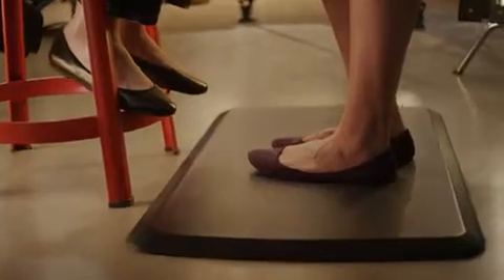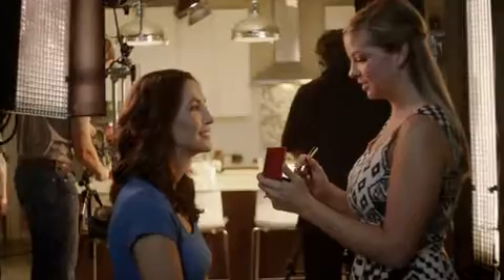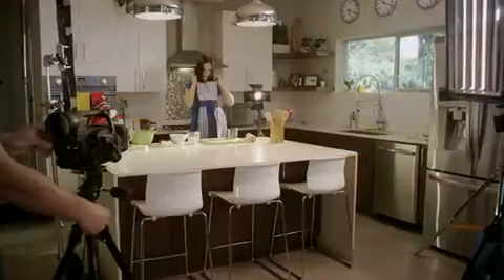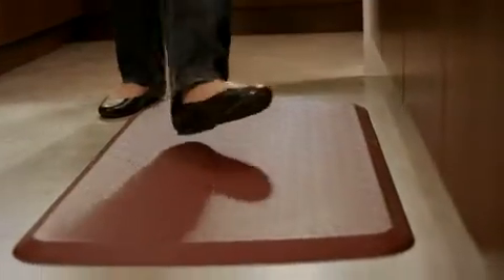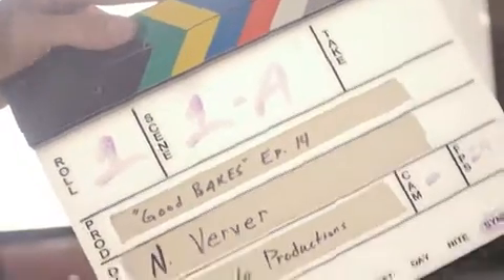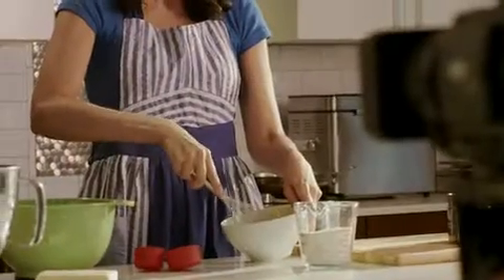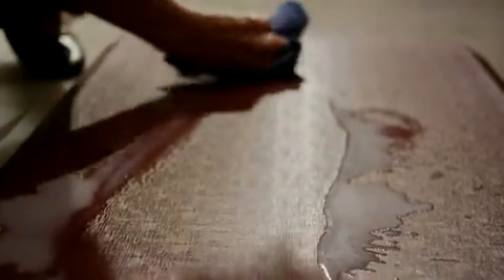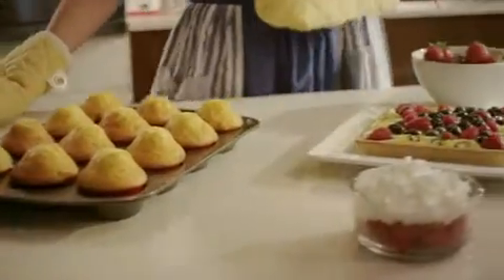Let's Gel GelPro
The experts of innovative anti-fatigue comfort mats for homes and businesses.  Stand in Comfort.